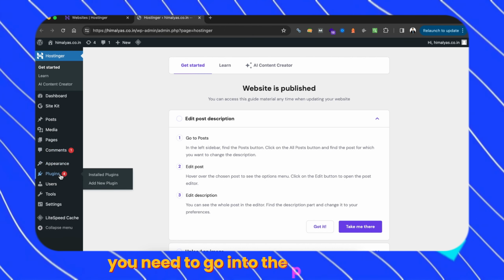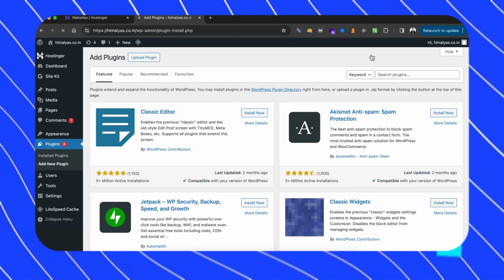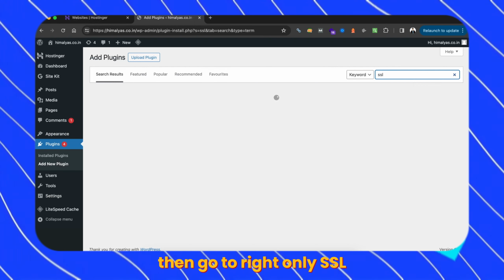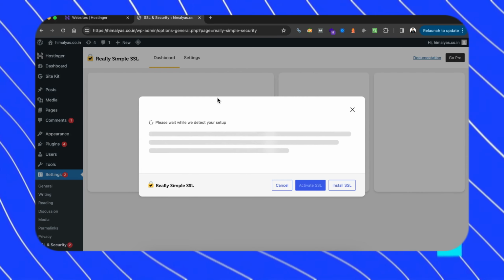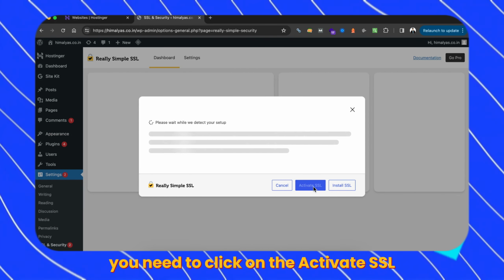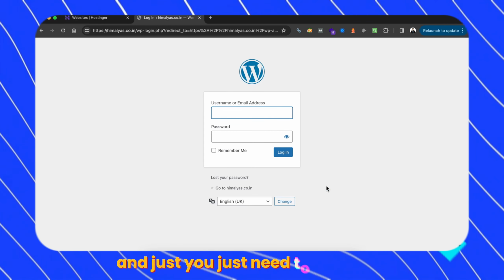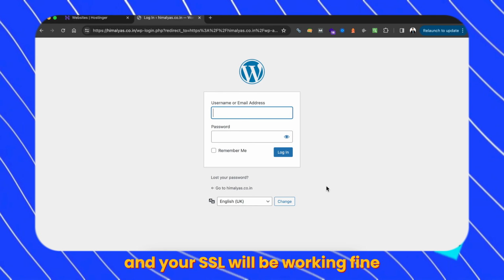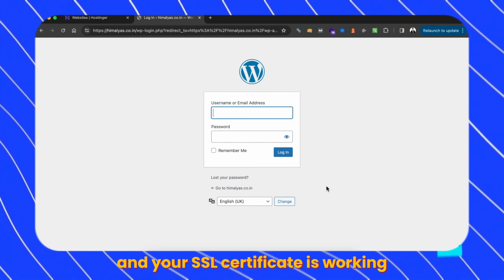How to install SSL on your website for Free | 2024 Latest Trick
Install SSL on your website tutorial from Webgeosolution.com
How to install SSL on your website